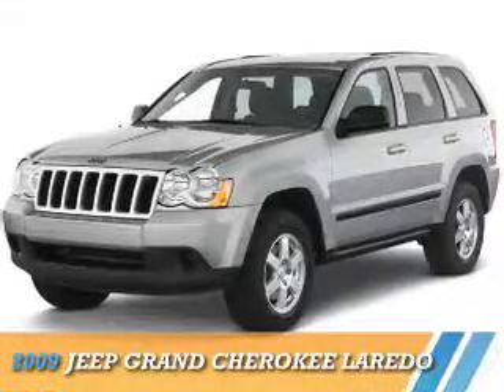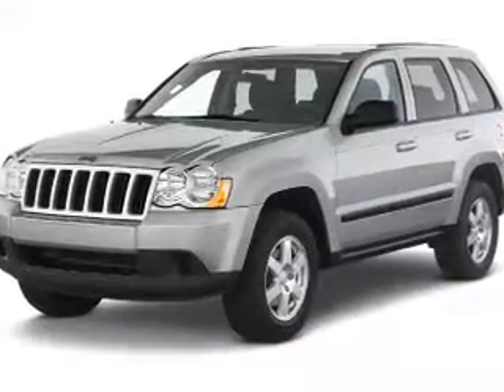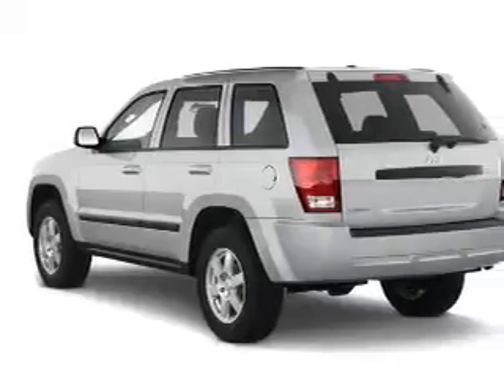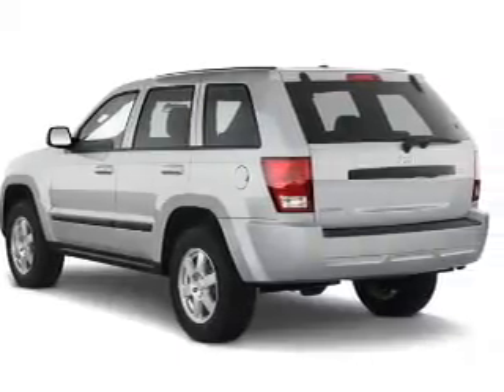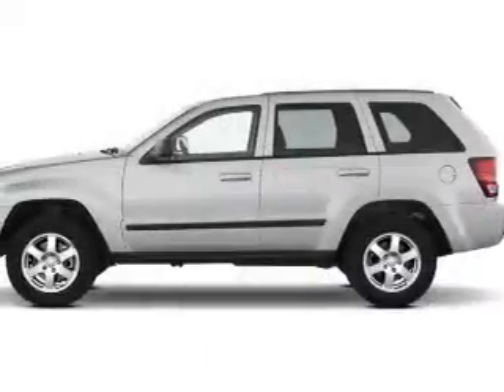2009 Jeep Grand Cherokee 16C0584A - Bristol CT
Year: 2009
Make: Jeep
Model: Grand Cherokee
Trim: Laredo
Engine: 3.7 liter 6 Cylindercylinder 4WD
Transmission: 5-Speed Automatic
Color:
Mileage: 74589
Address:
VIN:1J8GR48K49C533264